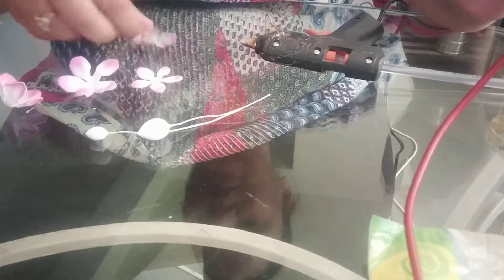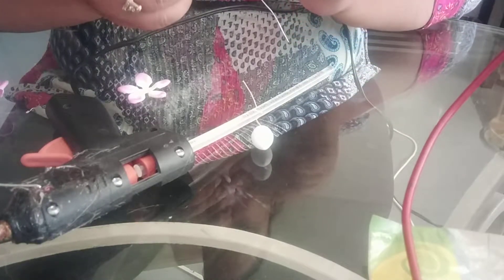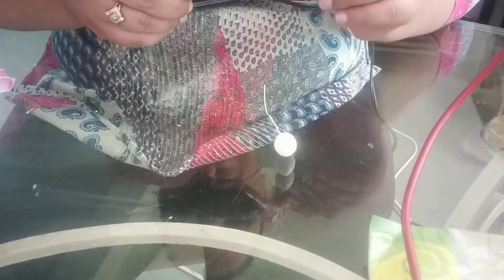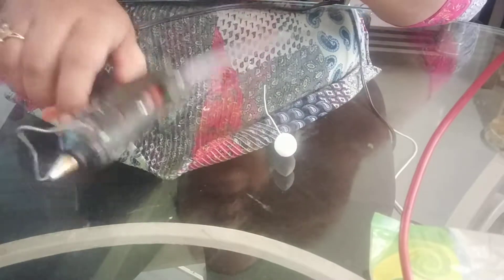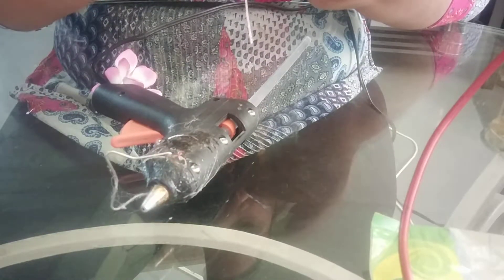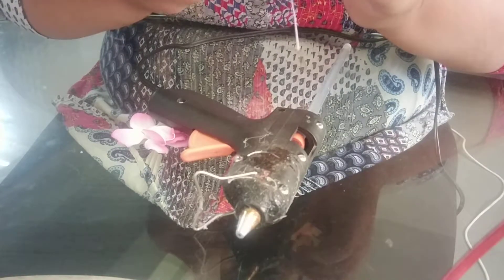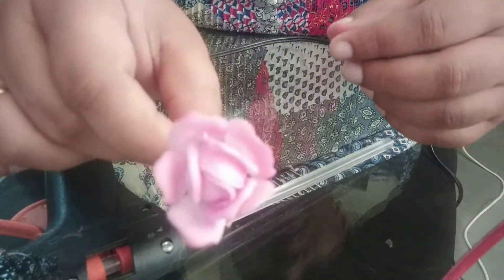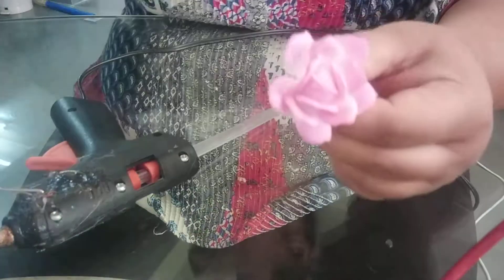Foam flower 8 part 2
have you ever wonder How to make foam flowers? Follow me, It's easy...

MATERIALS:
-  foam sheet .8mm
- Flower Stamens for Decoration
- Mini Steam Iron (Be careful when using)
- Glue gun
- oil pastels

On this channel, you can find understandable tutorials on making beautiful flowers,  home decor articles, greeting cards, much more!
Every Tutorial and video on my channel is made with Love and Hard work.